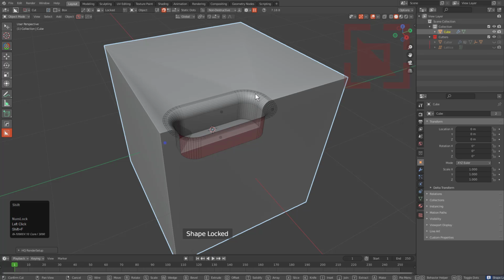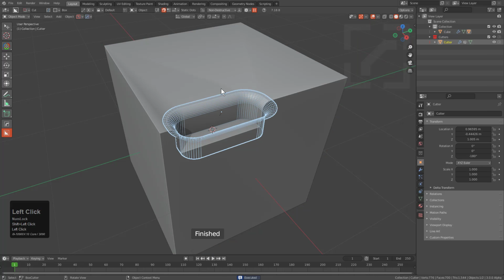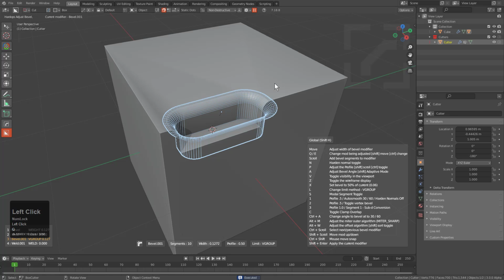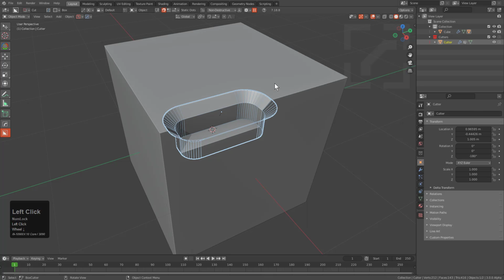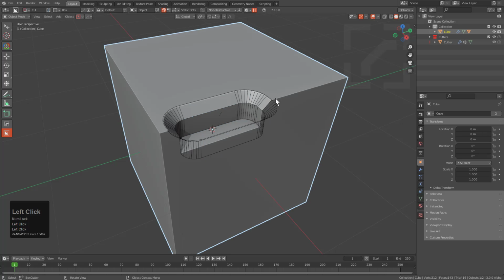boxcutter 718_8 - Entry Log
This is just a quick overview to 718 on the way in.